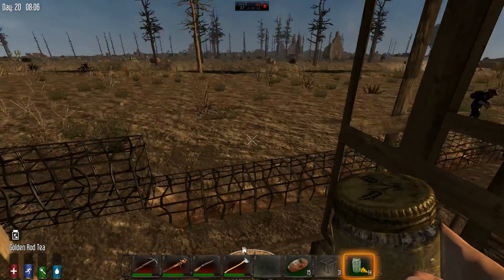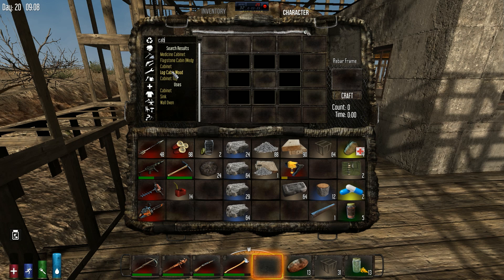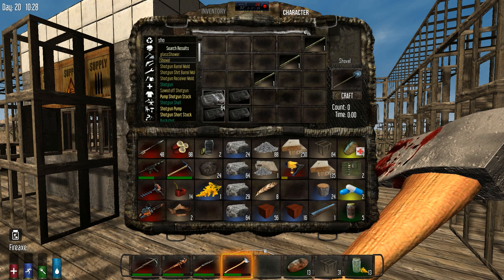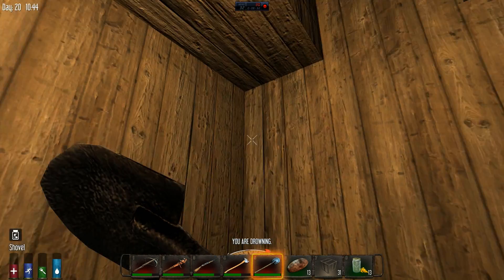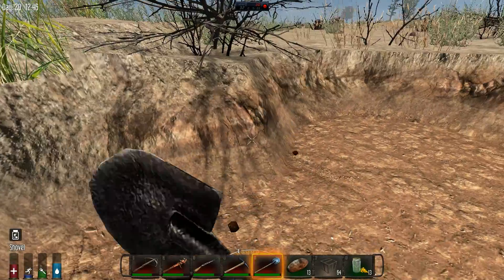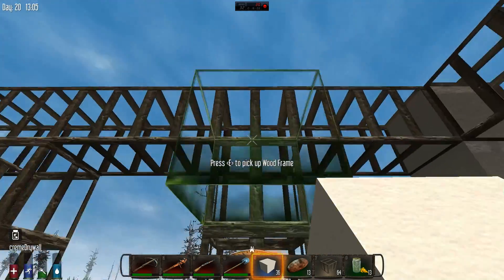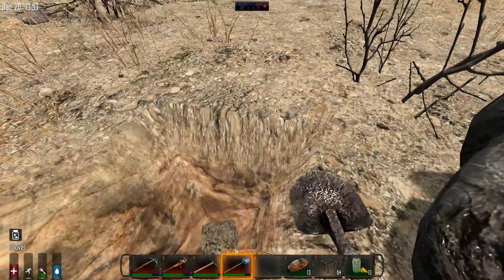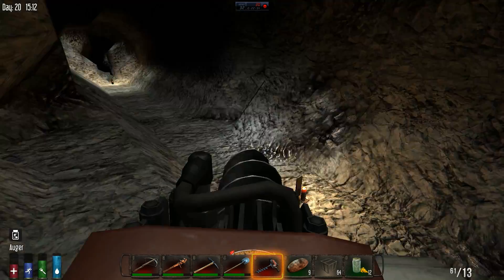7 Days to Die - Broken Ankle Project - Part 13 - "Cooking Base!"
Wesbite: Aendams.com

Want to leave a comment? Feel free guys i read them all!